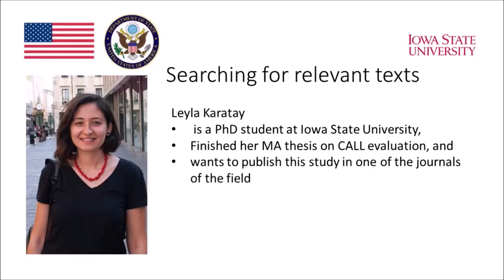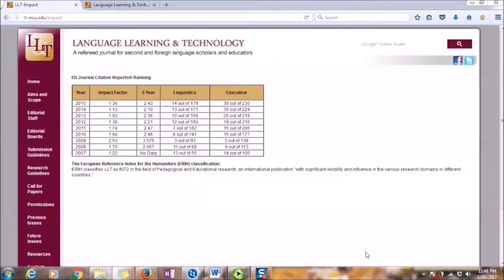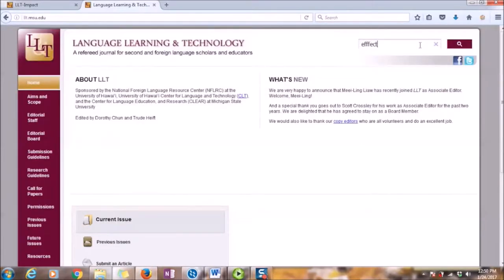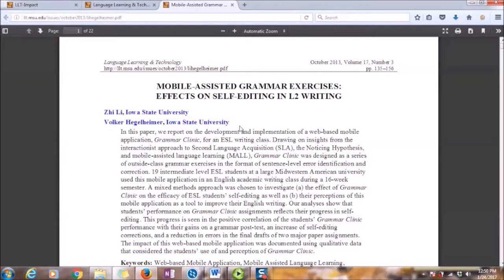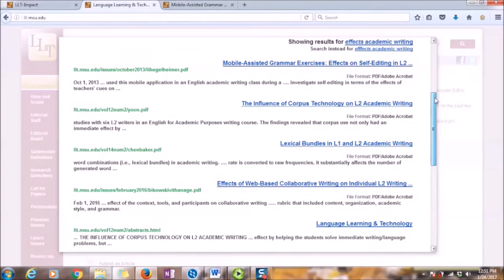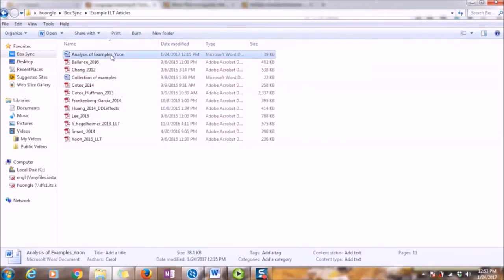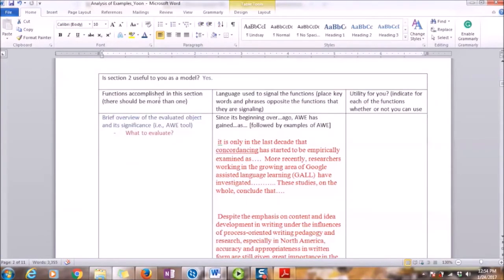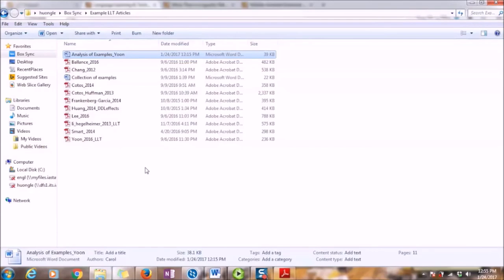Module 5 :Writing and Technology (Part 11)